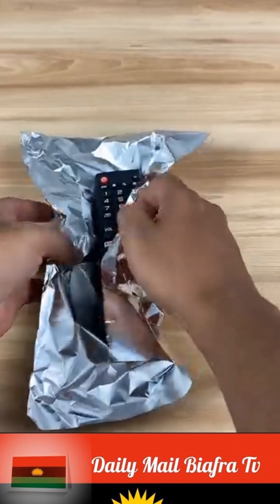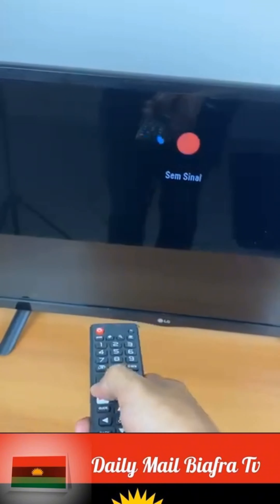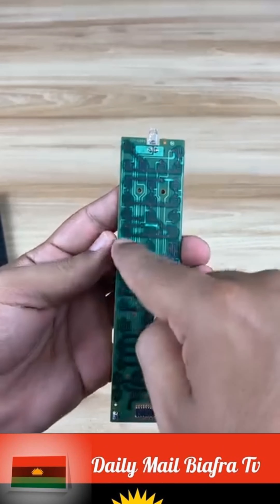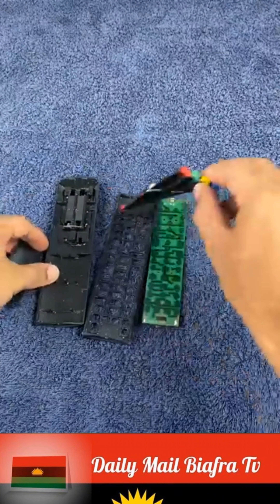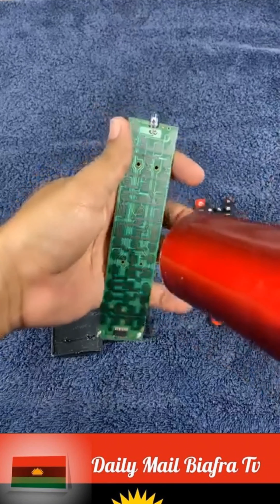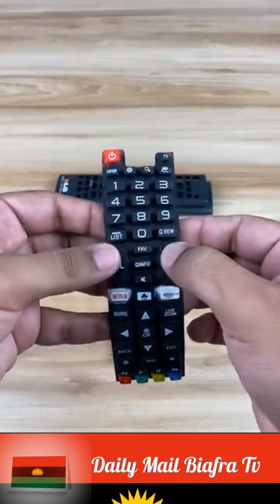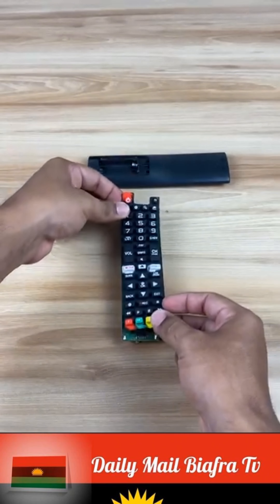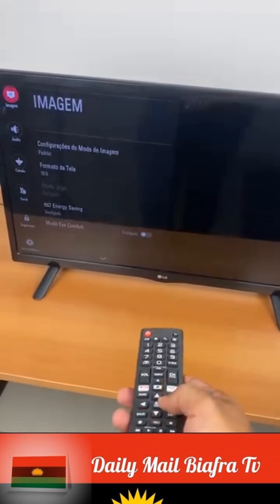How to fix your faulty remote control